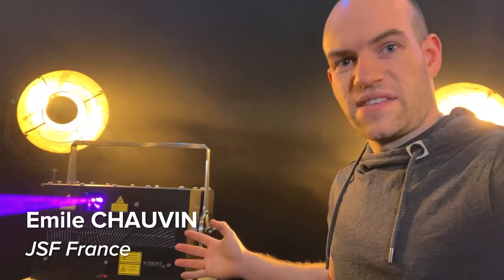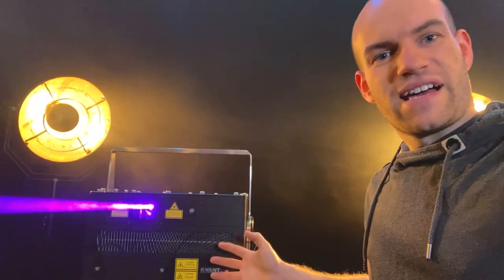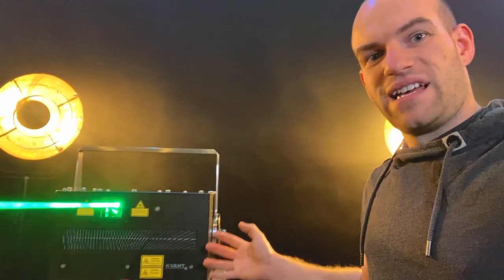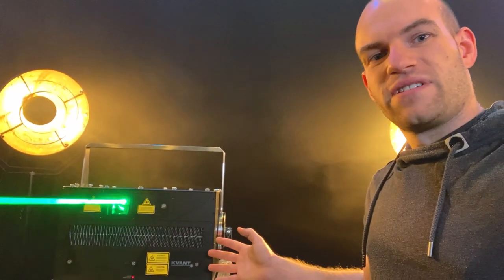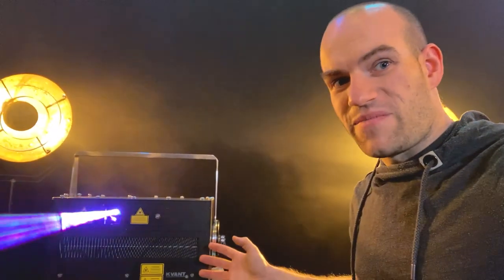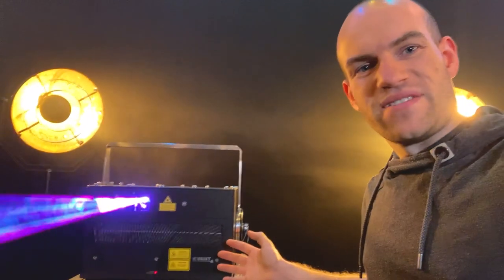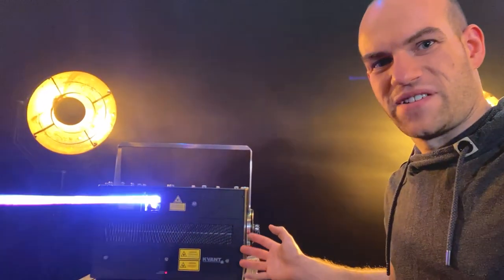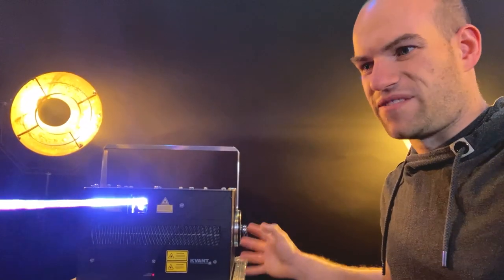KVANT Atom Series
The KVANT Atom series is our middle-market high powered range of laser systems and being the bridge between smaller Clubmax FB4 systems and our flagship Spectrum laser projectors.

KVANT Lasers